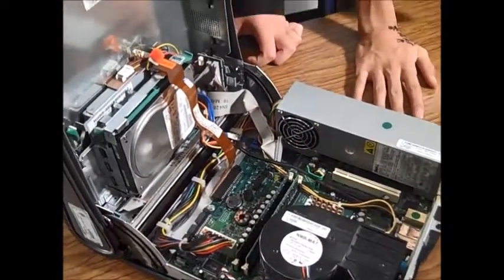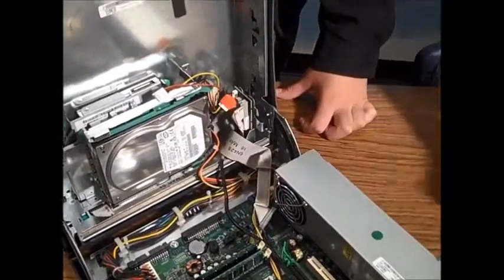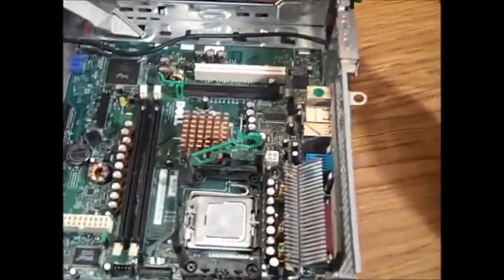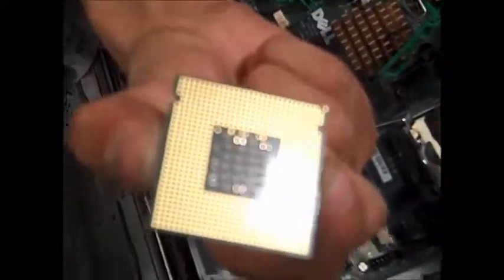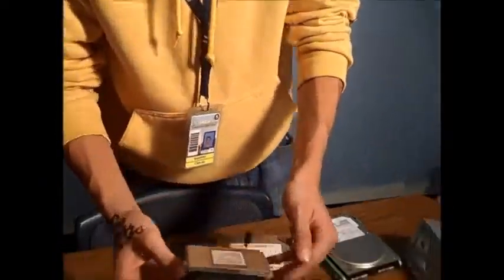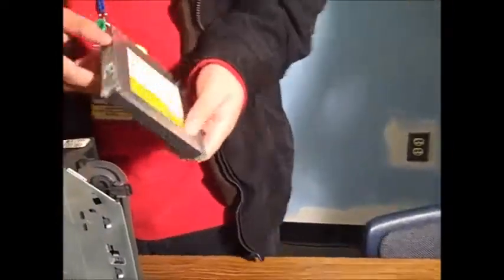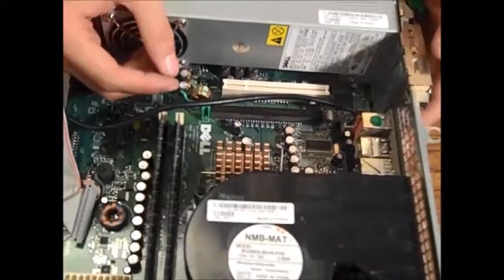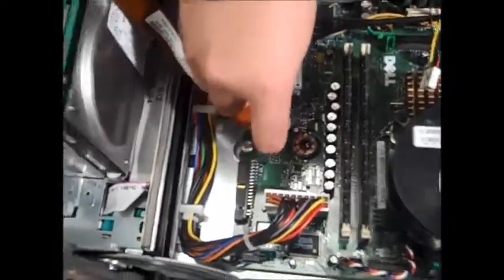Take apart an old Dell computer